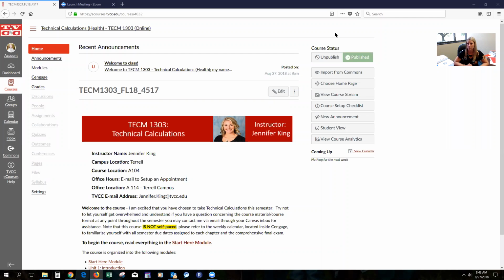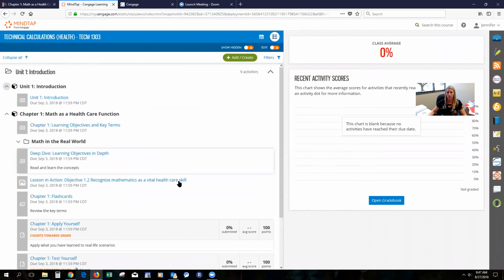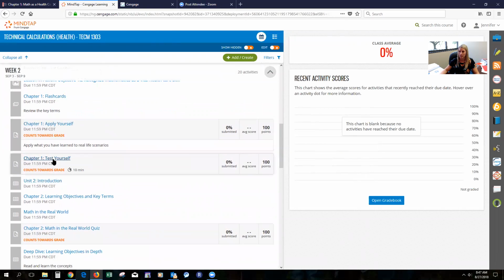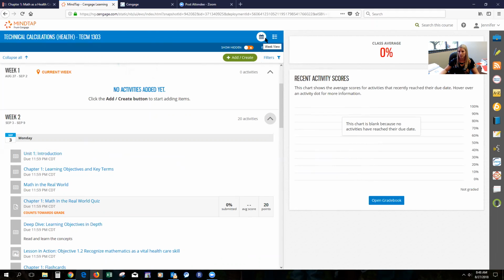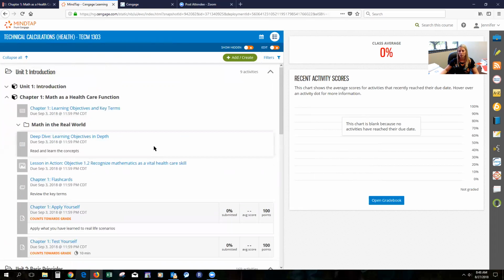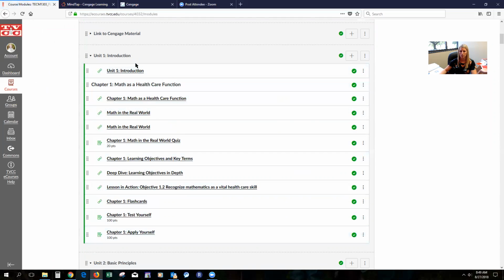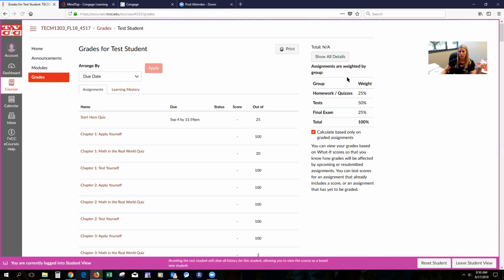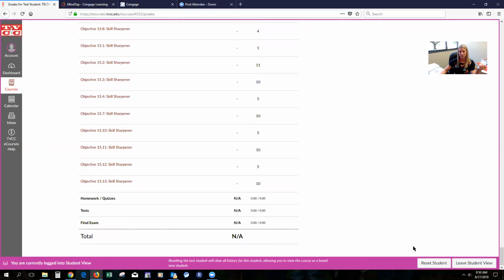TECM Course Informational Announcement